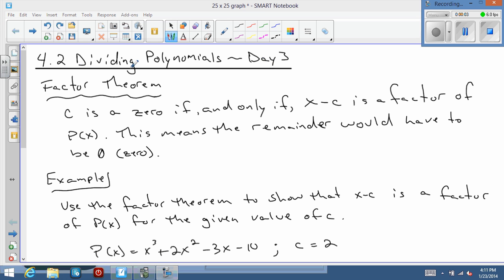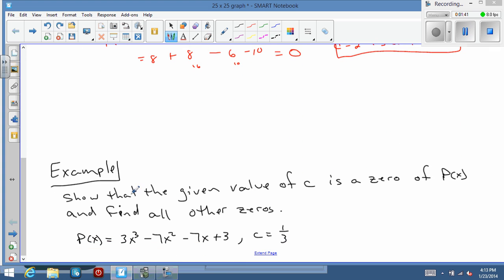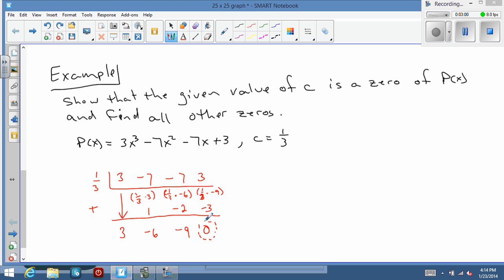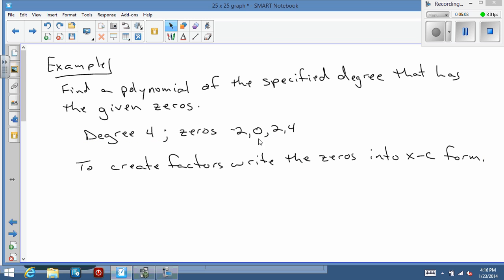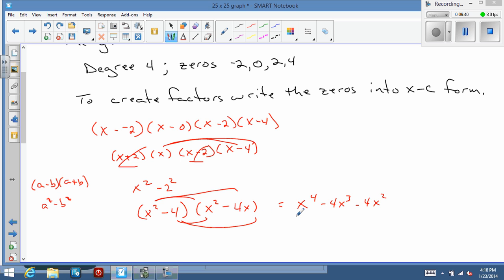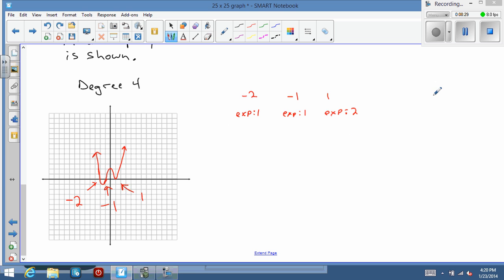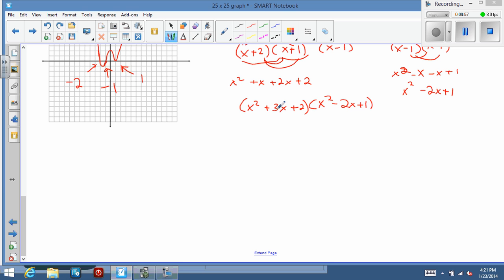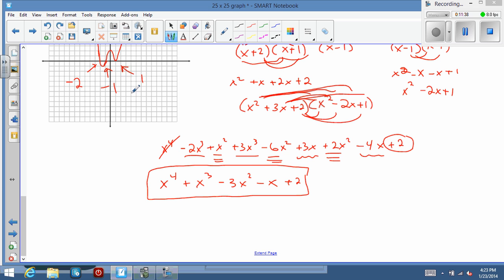College Algebra Ch 4 Section 2 Day 3 notes with examples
Factor Theorem, Converting zeros into factors to create the polynomial of a specified degree.